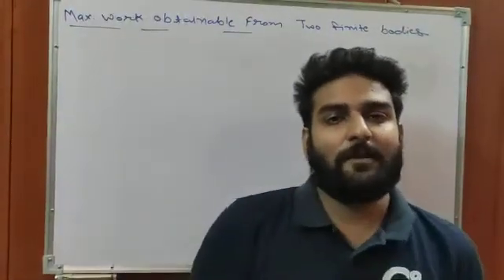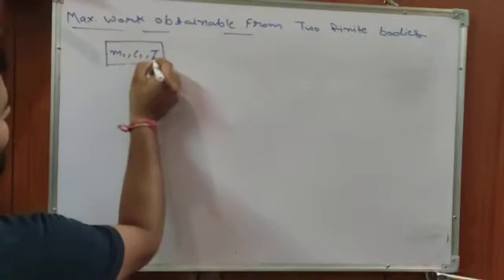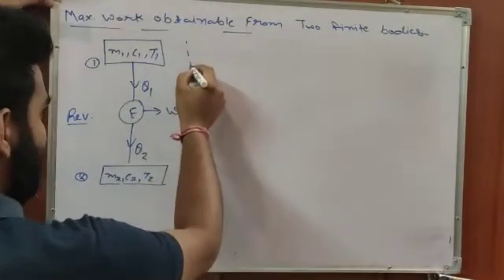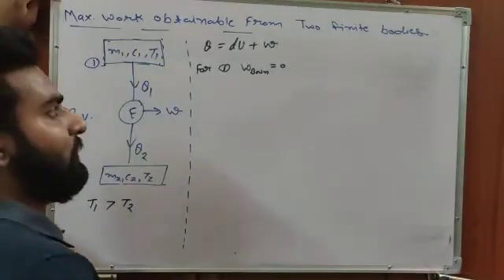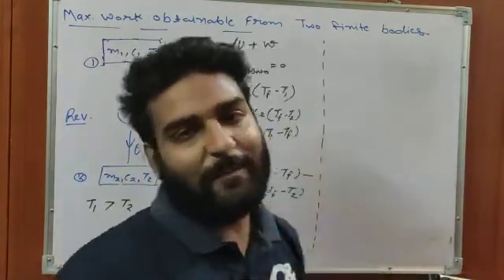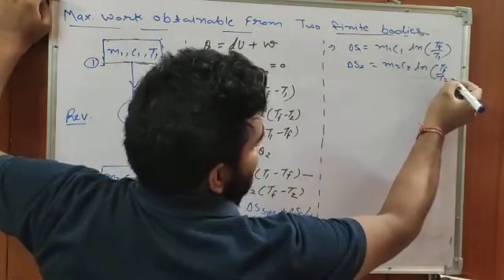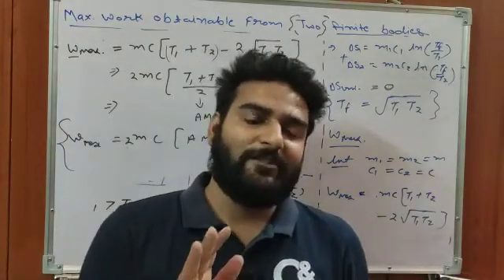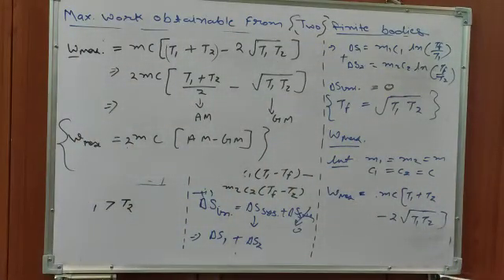Entropy || Maximum work obtainable from two finite bodies || Thermodynamics